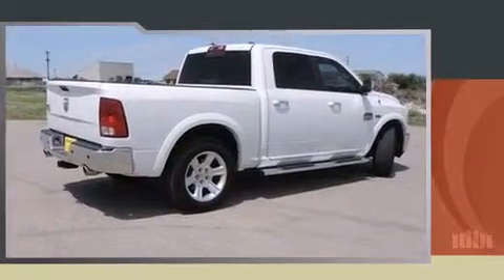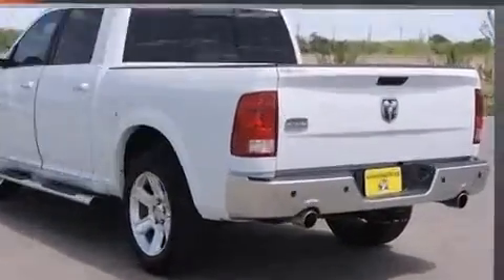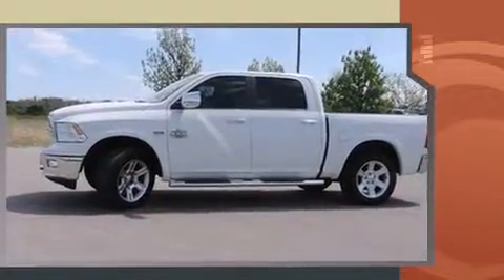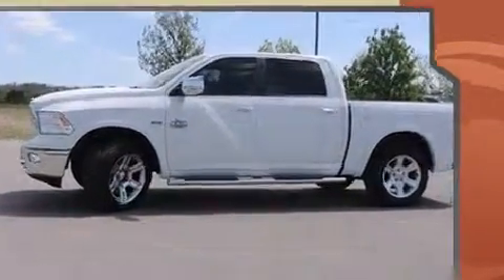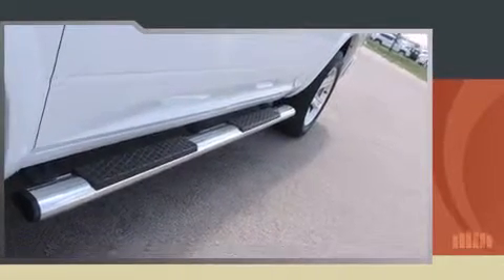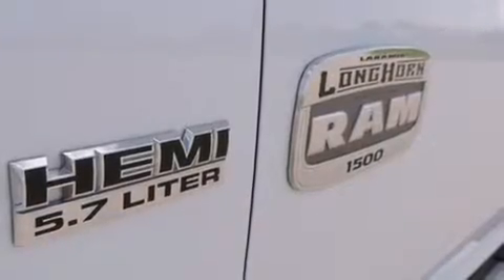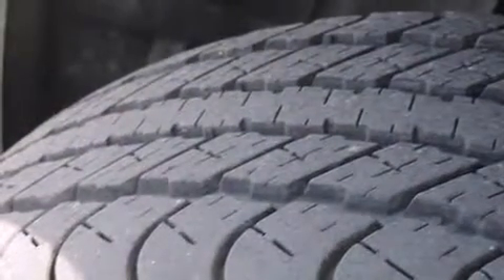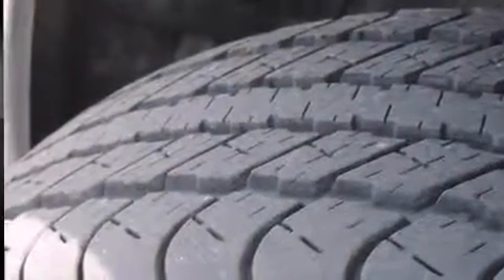Used 2012 Ram 1500 Austin, TX | Mac Haik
Come see this exemplerary 2012 Ram 1500 for sale just outside of Austin, TX at Mac Haik Dodge in Georgetown. This baby is loaded with add ons and features like aftermarket wheels, running boards and so much more.